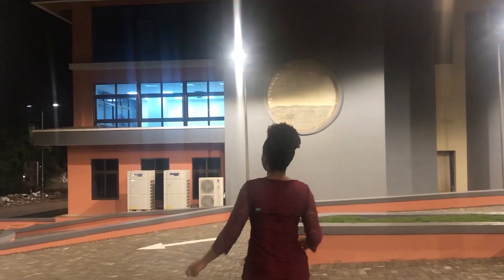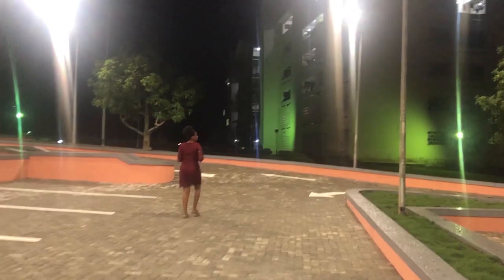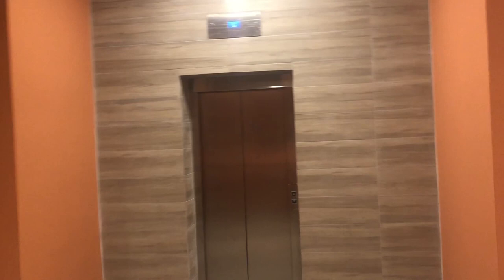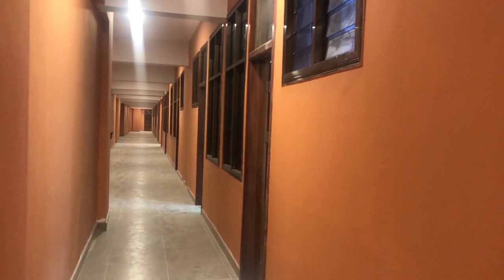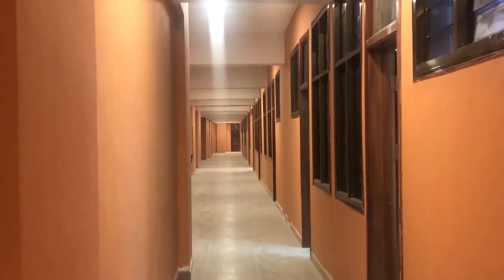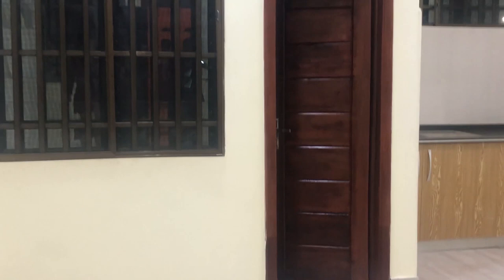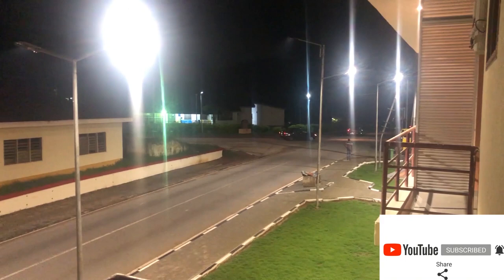TOURING THE NEWLY CONSTRUCTED LUXURIOUS HOSTEL AT KNUST.KnustHostelTour MasterCardHostel.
TOURING THE NEWLY CONSTRUCTED SUPER AFFORDABLE LUXURIOUS HOSTEL AT KNUST.KnustHostelTour -Edufia Abla
In todays video i toured the newly constructed affordable and luxurious hostel in KNUST.

Enjoy and let me know what you think about this building in the comment section.

And as I always say  I LOVE TO SEE YOUR COMMENTS, THEREFORE PLEASE COMMENT.